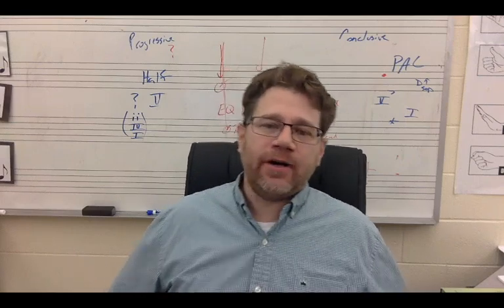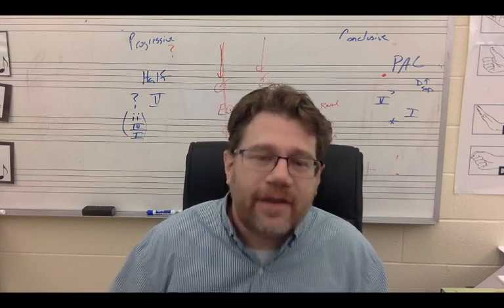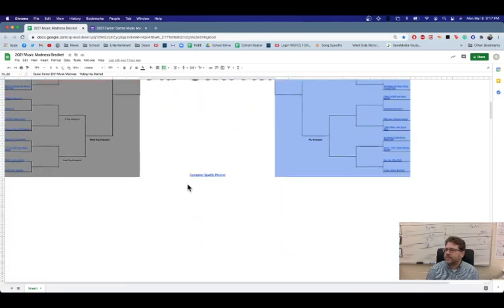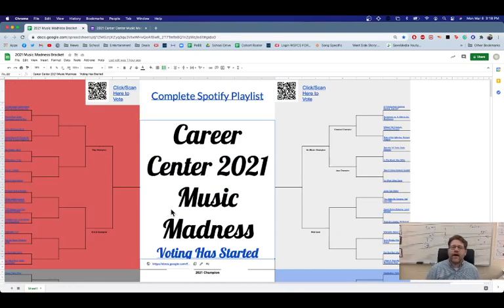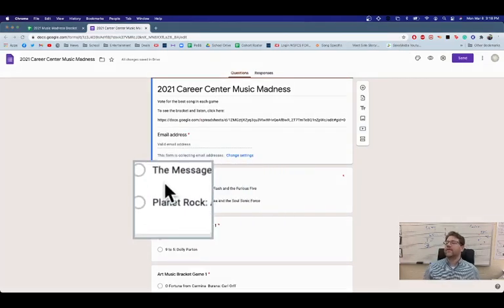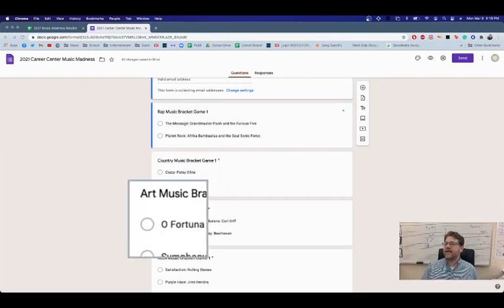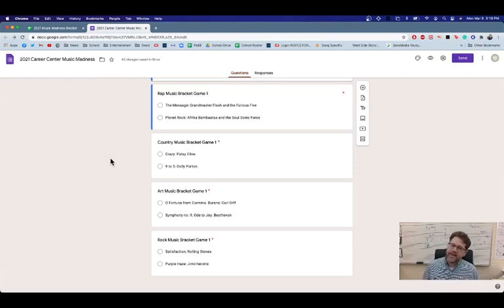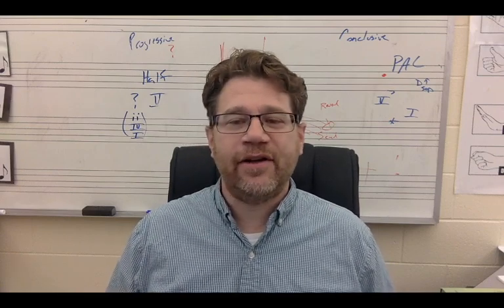Career Center March Music Madness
Who will win the final four of Career Center Music